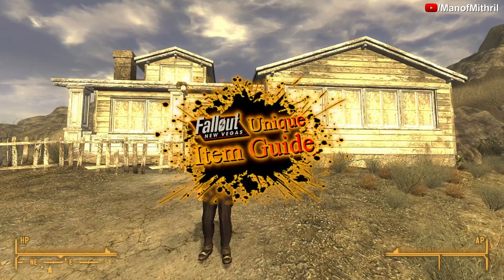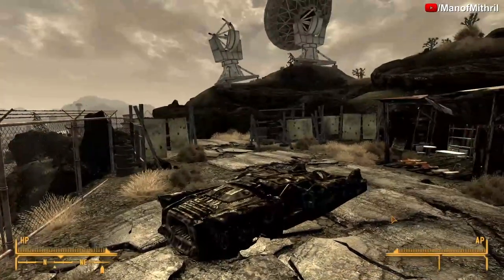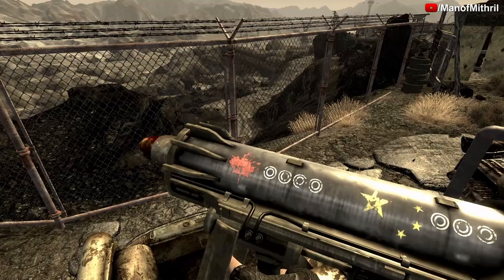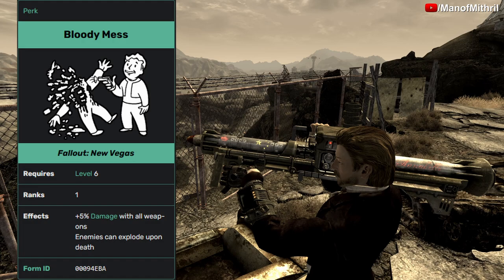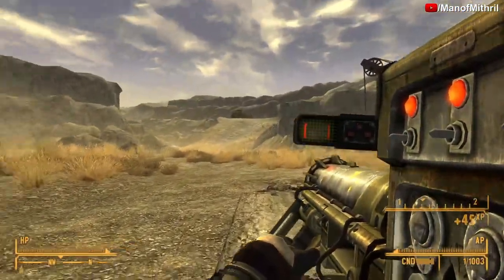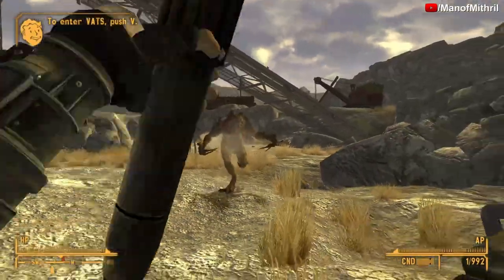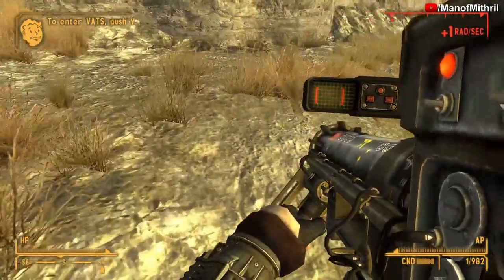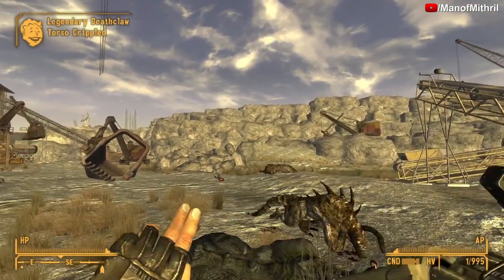Unique Item Guide | Annabelle | [Fallout: New Vegas]